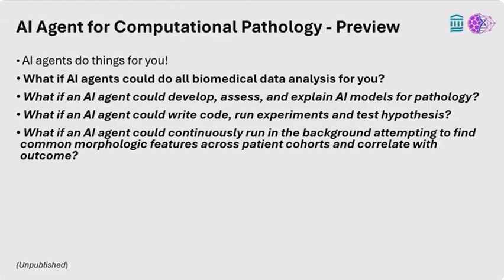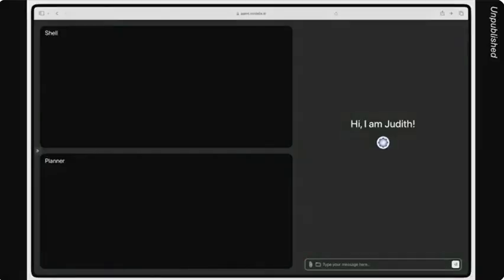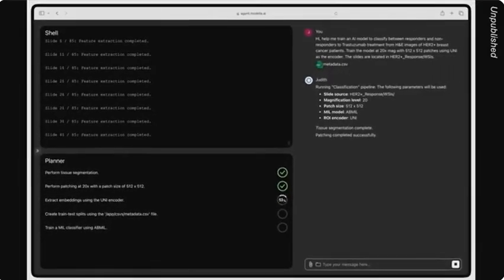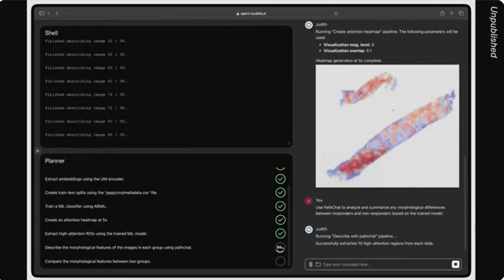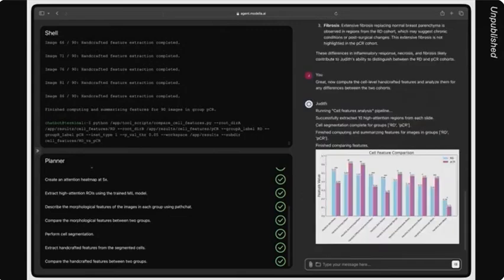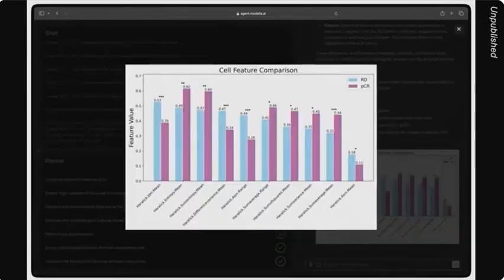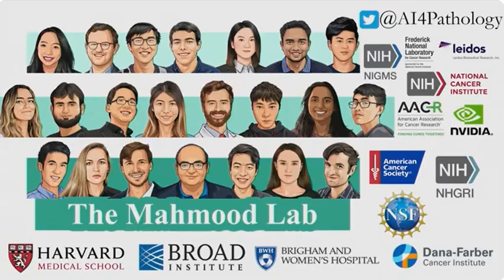A Healthcare AI Agent for Computational Pathology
Faisal Mahmood, Associate Professor at Harvard University

AI agents in computational pathology represent a groundbreaking advancement in healthcare, combining technologies like machine learning, natural language processing, and predictive analytics to automate and optimize critical tasks. These intelligent systems can analyze vast biomedical datasets, refine AI models, and autonomously test hypotheses, reducing the workload on pathologists and accelerating research. By continuously running in the background, they identify correlations between morphologic patterns and clinical outcomes, uncovering insights that might otherwise go unnoticed. Such capabilities not only enhance diagnostic accuracy and operational efficiency but also democratize access to advanced computational tools, empowering clinicians and researchers alike. As demonstrated in cutting-edge trials, these agents promise to revolutionize pathology by automating routine workflows, fostering new discoveries, and ultimately transforming patient care on a global scale.